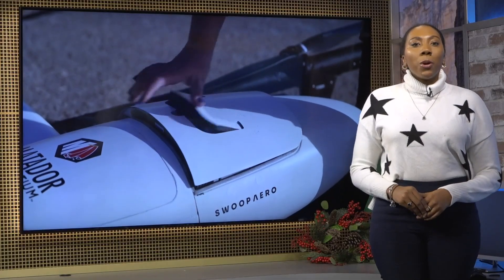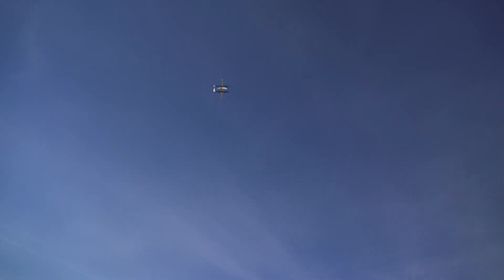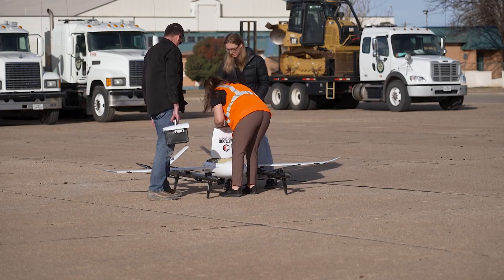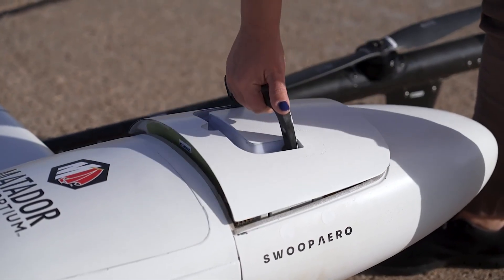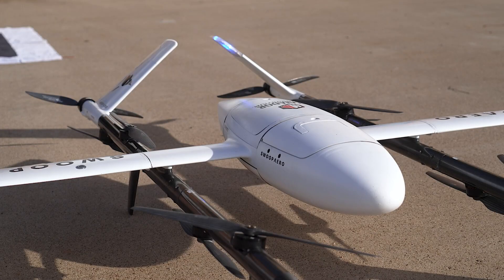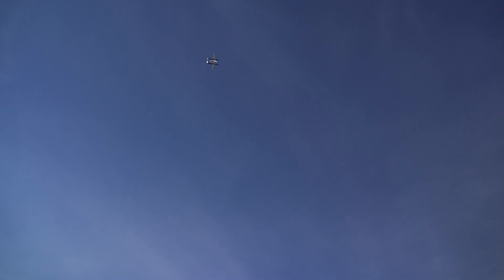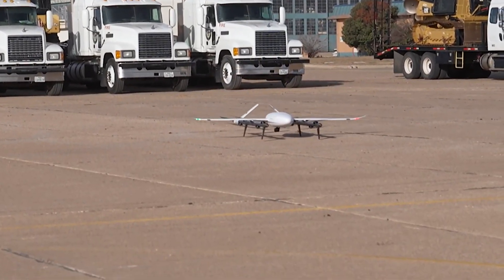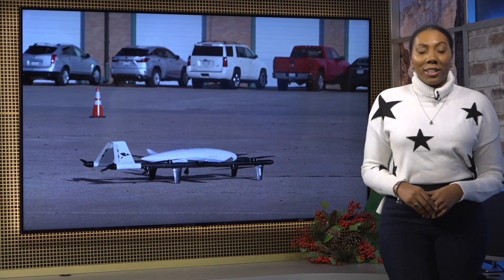Drones will soon provide accessible medical services and essentials to West Texas rural communities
These drones will send health care essentials like medications, vaccines and test results to remote and rural areas giving them easier access to health care.